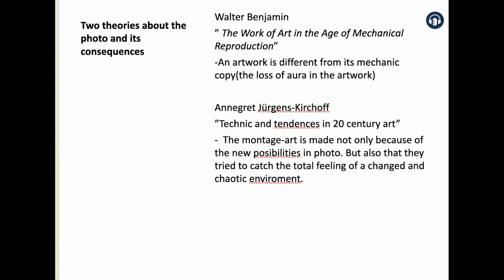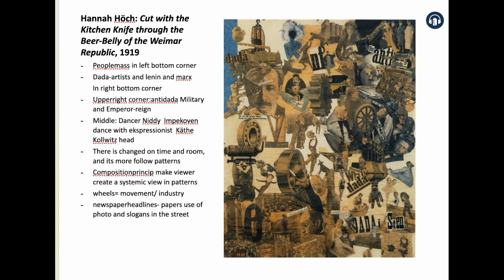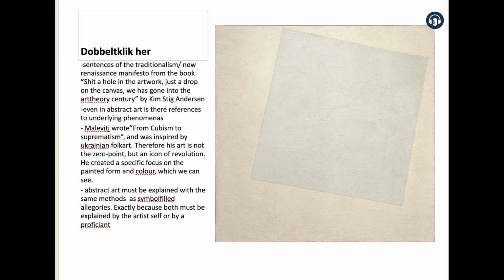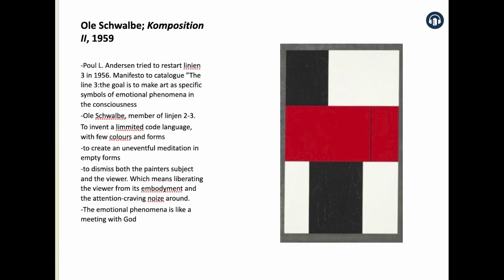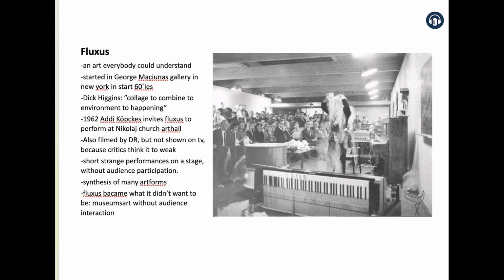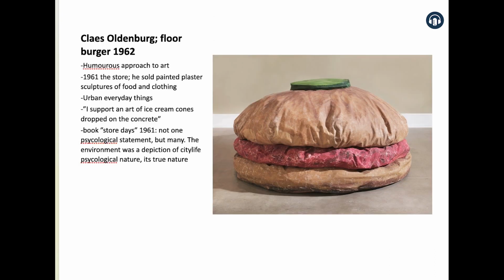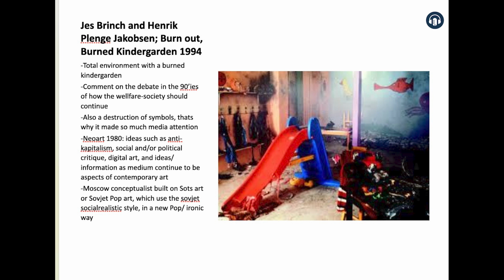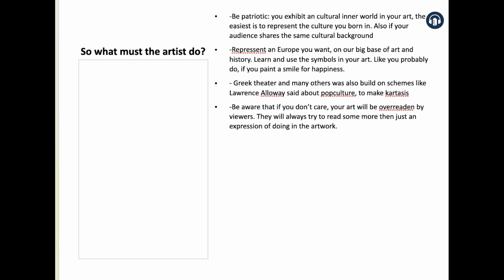Pop and consume culture art and the progressive response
Dette foredrag er en tour de force igennem 1900-tallets kunsthistorien med fokus på hvilke strategier kunstnerene har brugt for at få deres ideér ud. Fra Duchamp over pop-art til Uwe Max Jensen. Se med. :-)